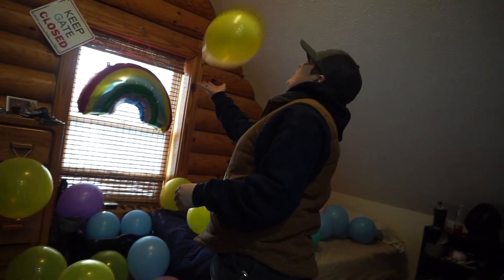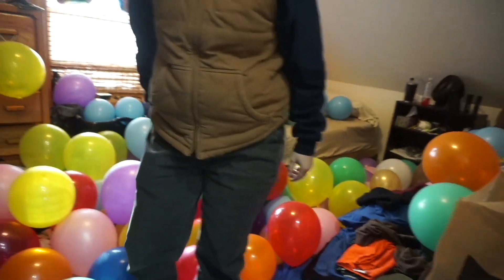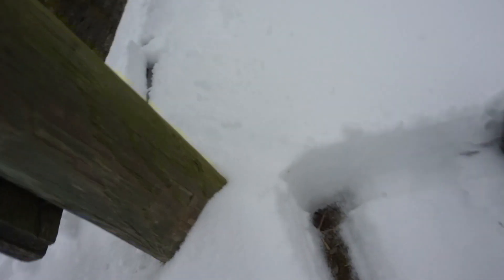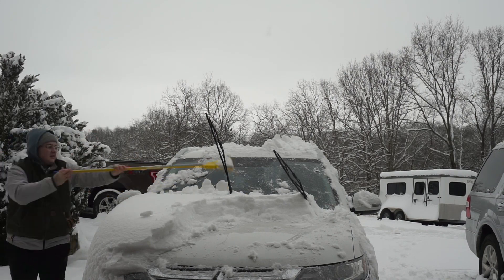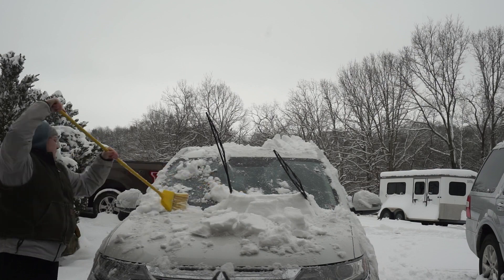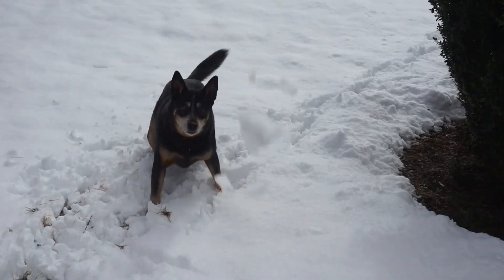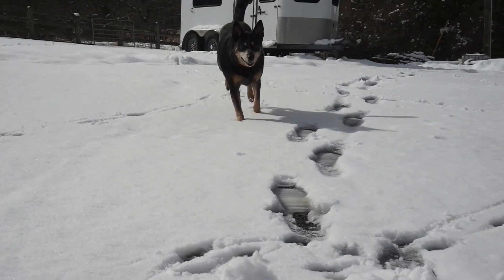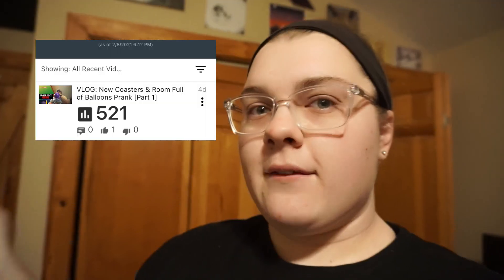VLOG: Two Snow Storms & Room Full of Balloons Prank [Part 2]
Hey Guys! This week I finally get to show you guys the final view of my balloon prank on Kelsey! Where I purchased a ton of balloons from the dollar store and went crazy in her room. Oh, and we had some snow storms over the week and I just needed to show y'all! WAIT TILL THE END FOR A SURPRISE!!  Thanks Fuller Fam!

Where to see our other randomness:
SNAP:@meghann_fuller & @kelso9393
Thanks Fuller Fam!